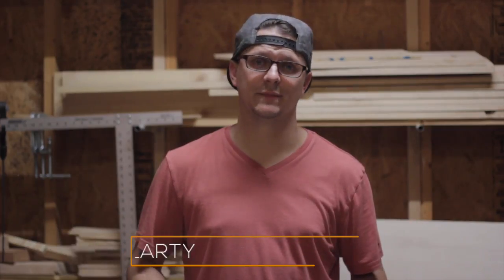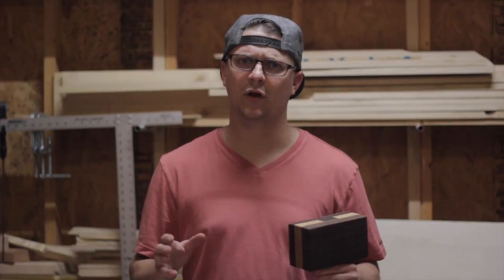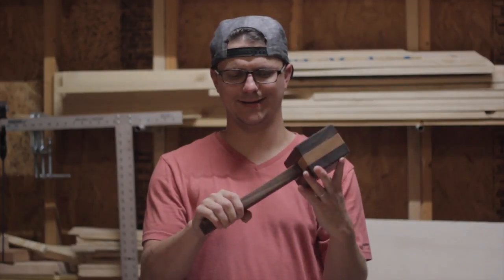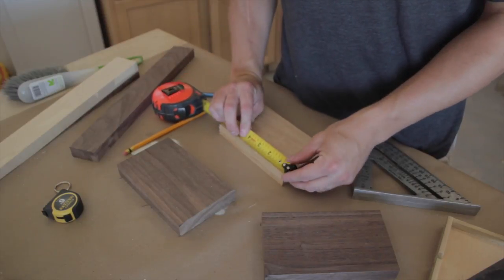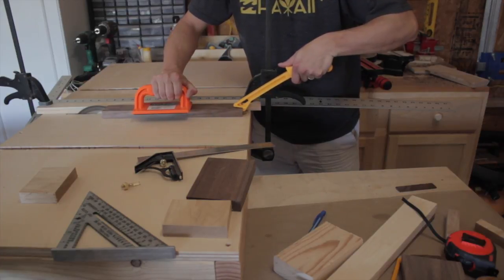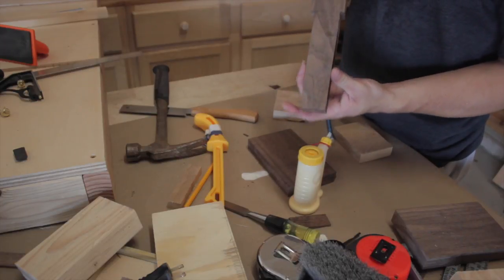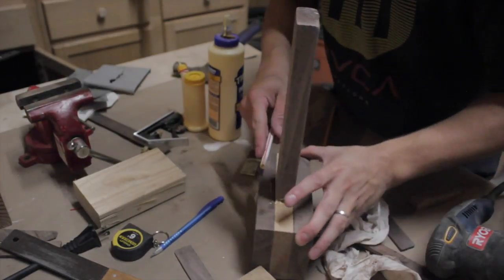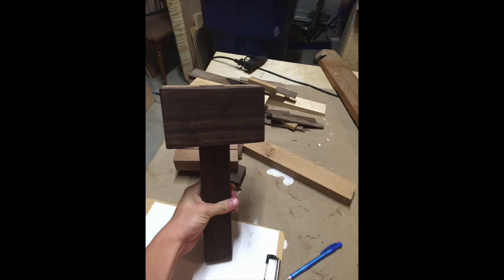Wooden Mallet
This is my first attempt at making a wooden mallet. Being new to woodworking, I've been trying to find projects that will help me learn new skills. Even with minimal tools, this mallet turned out pretty good. It has definitely been a learning experience.